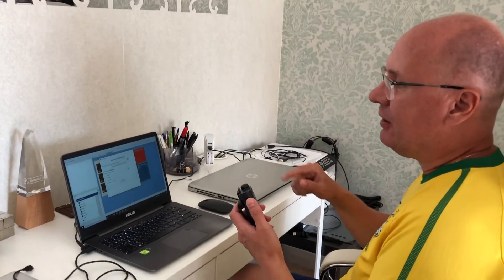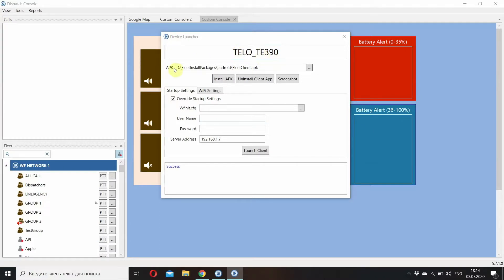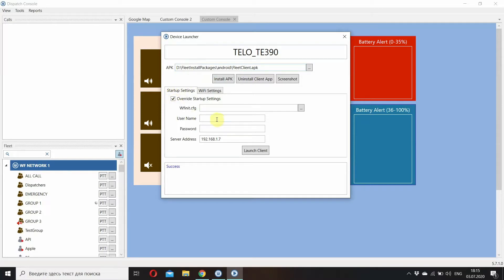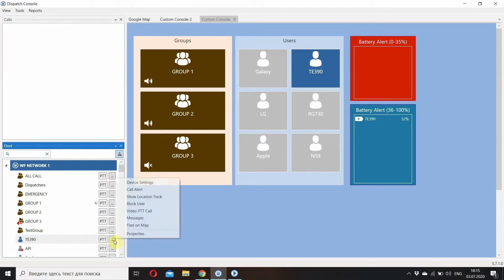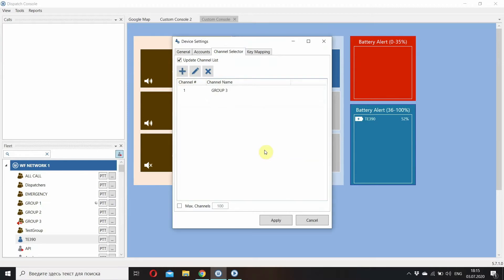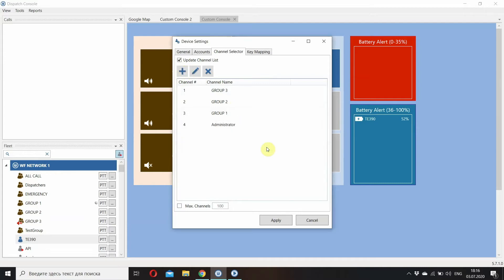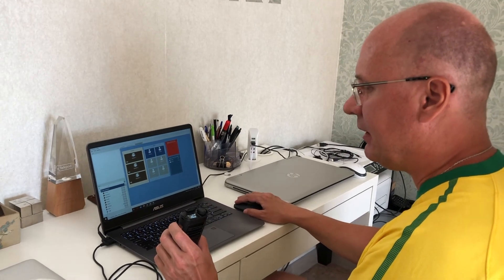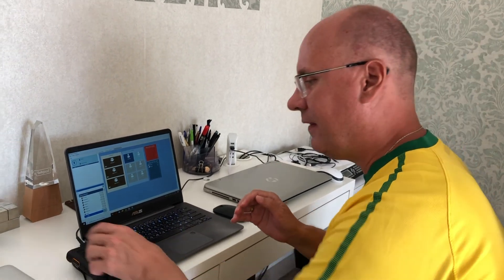WalkieFleet from home, Issue # 3. Quick setup of PoC device with the Telo TE390 in a title role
Watch this video to learn how to setup WalkieFleet on screenless PoC device just in a couple of minutes.